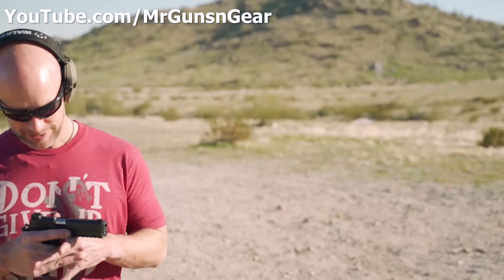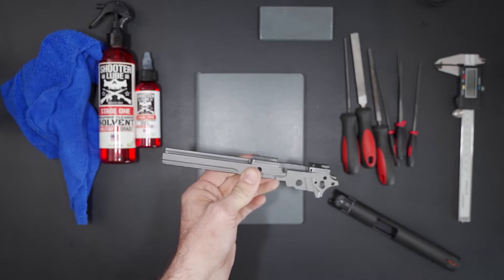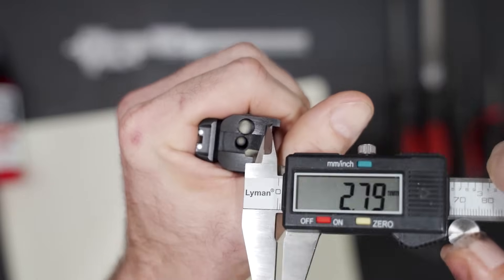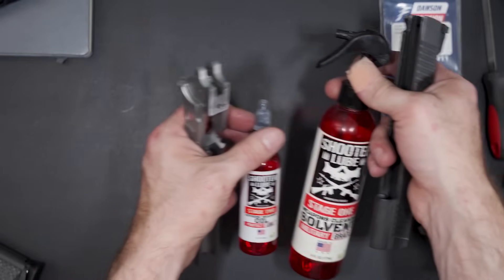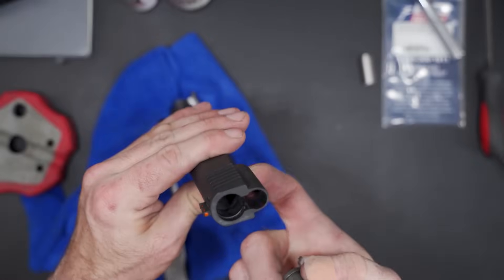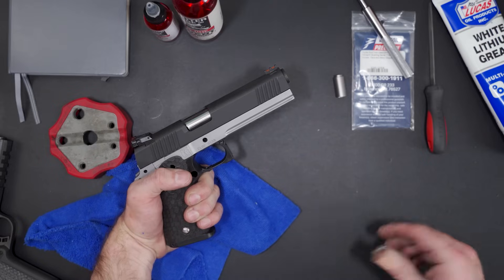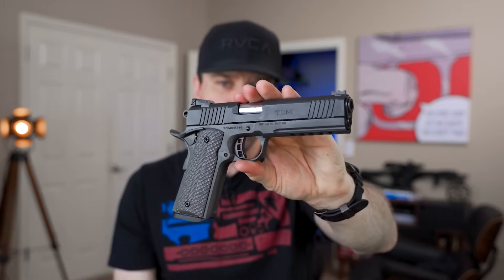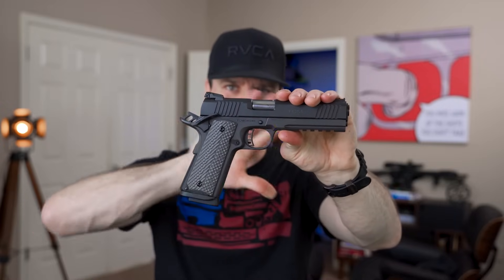Custom 2011...Slide to Frame Fitting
We're customizing 2011 similar to John Wick's using cheap parts.